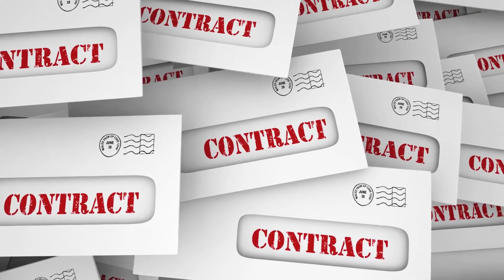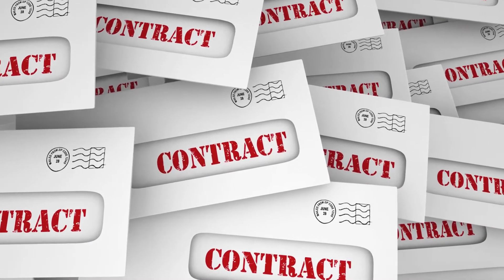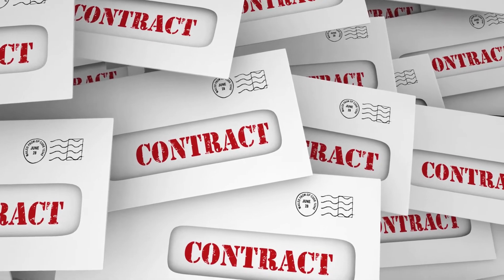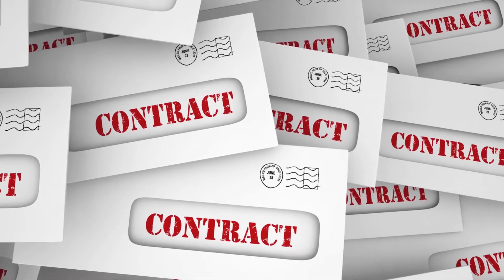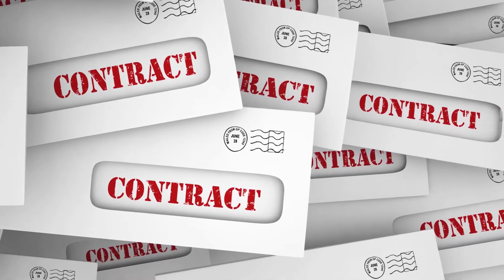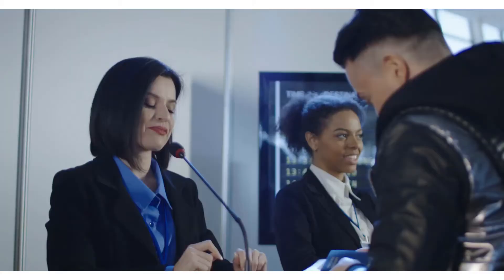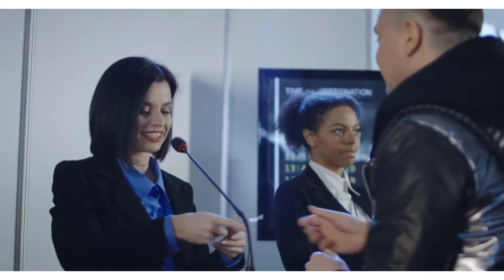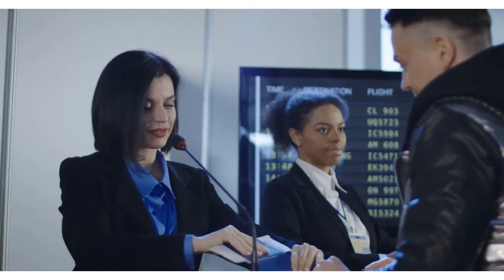What are the Different Types of Binding Contracts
The requirements for binding contracts will vary among jurisdictions. In most common law jurisdictions, a binding contract requires three elements: offer, acceptance, and consideration. A valid contract may be oral or in writing in most jurisdictions;however, preference is given to written contracts that are signed by all the parties to the contract.